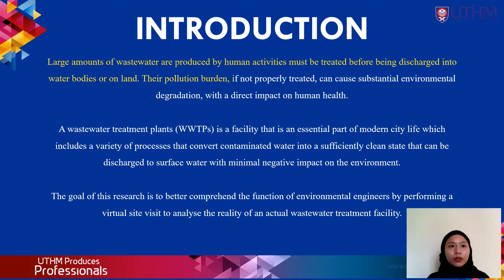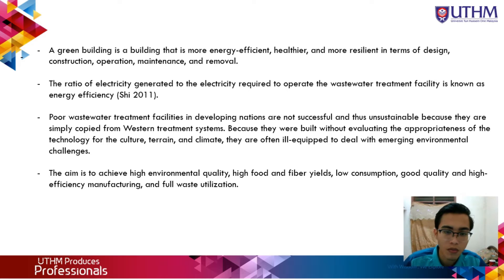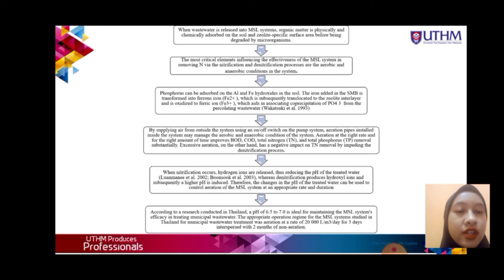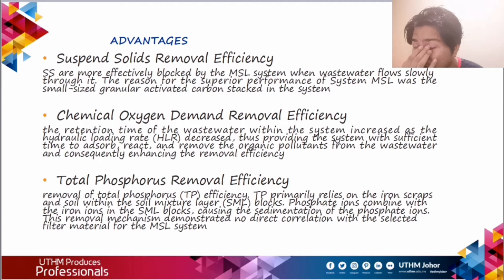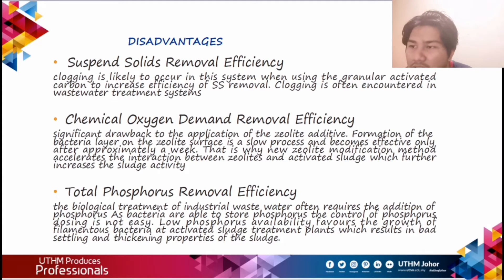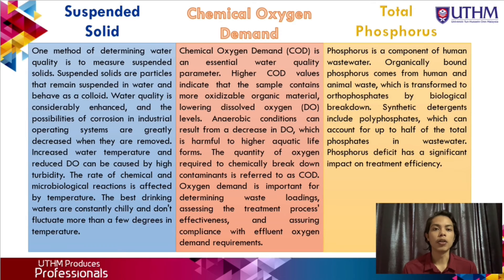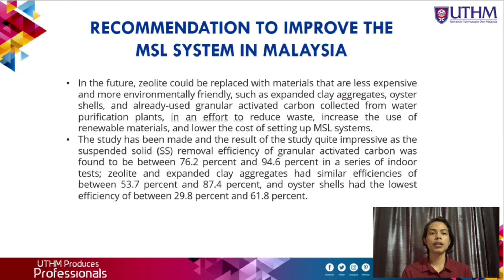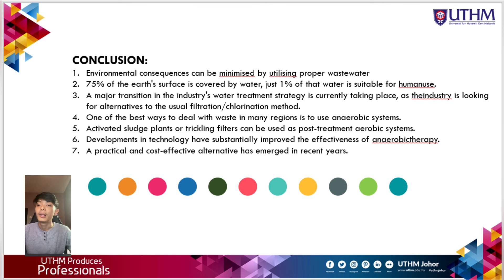WASTEWATER TREATMENT PLANT : GREEN TECHNOLOGIES